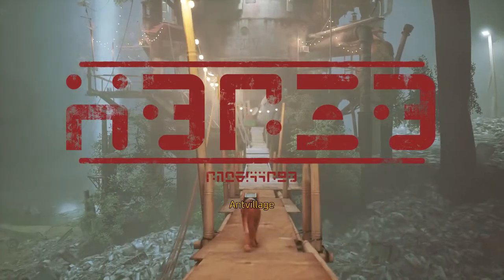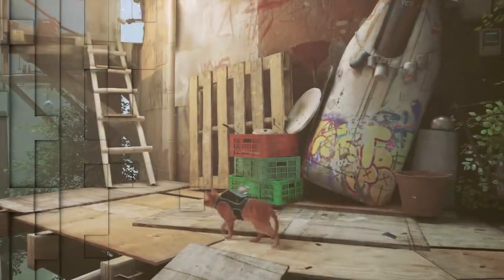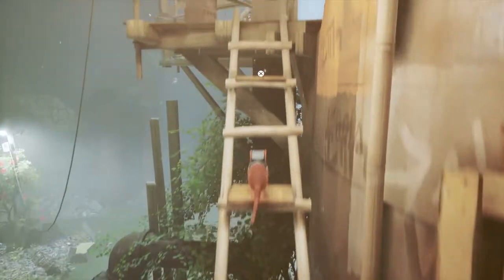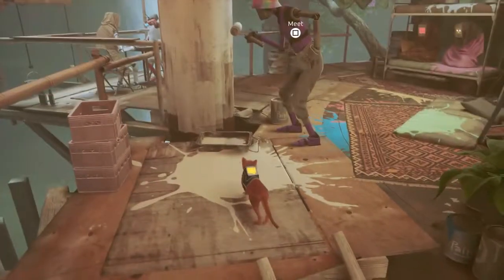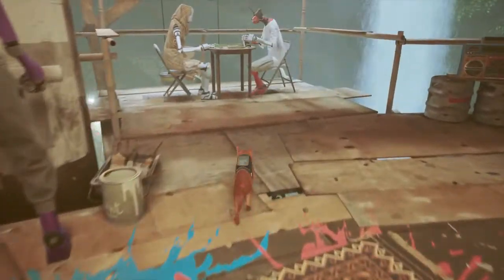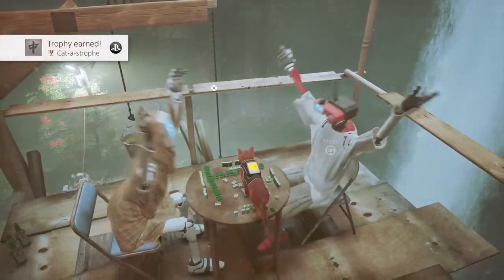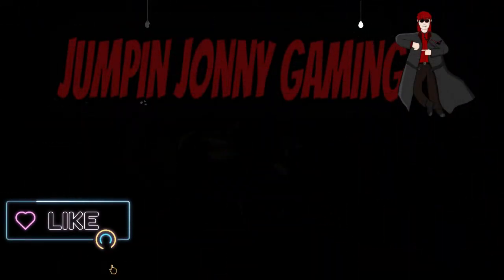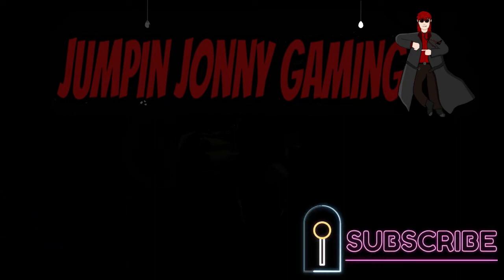Stray Cat's Catastrophe Trophy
This video is going to show you how to get the trophy Cat-A-Stophe for Stray.

Stray was released on the 19th July 2022 for PS4/PS5 and PC.